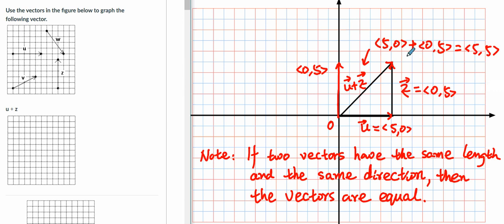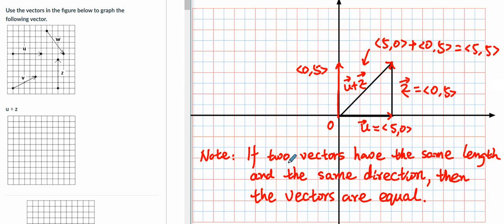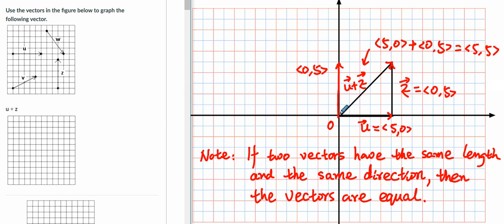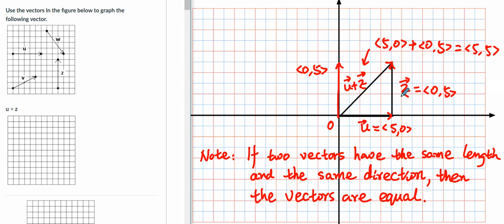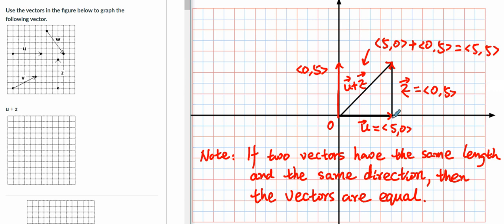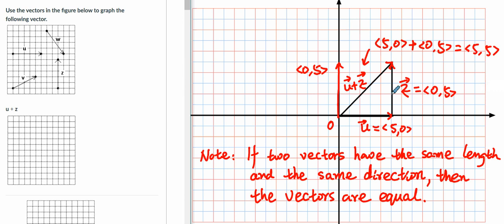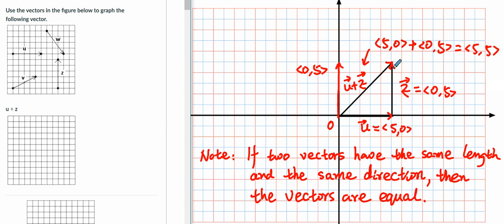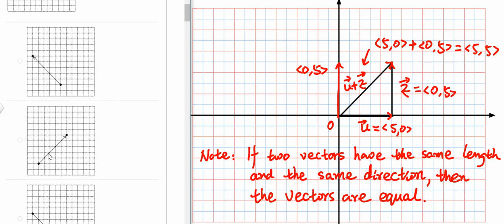H6Q1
Sum of vectors and the geometric meaning.